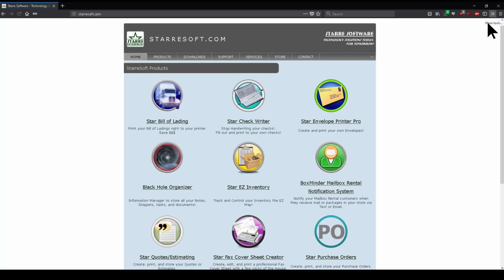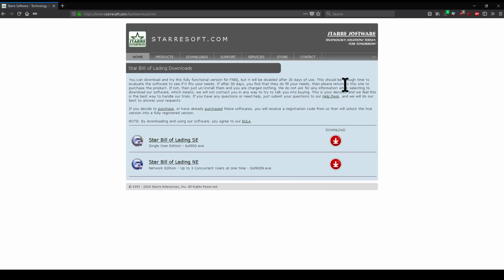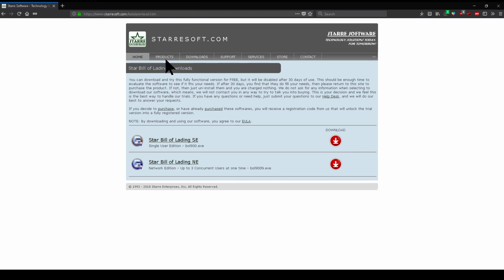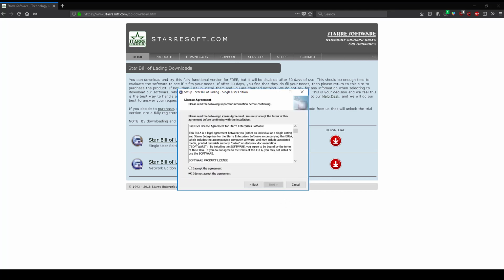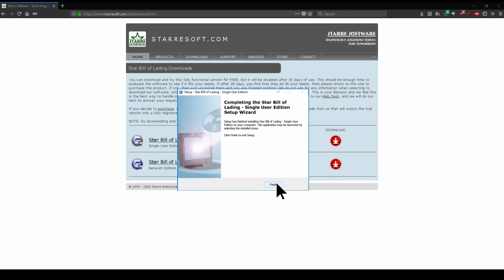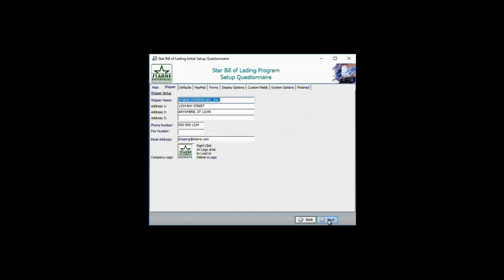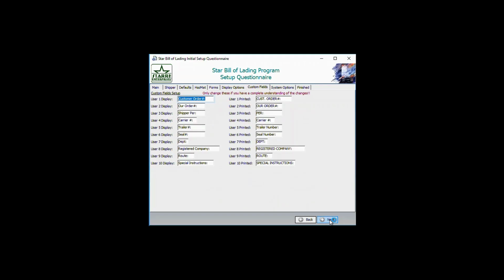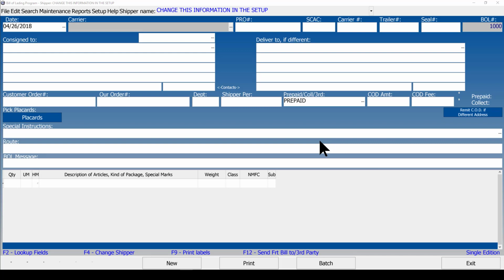Star Bill of Lading - How To Install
How to install Star Bill of Lading